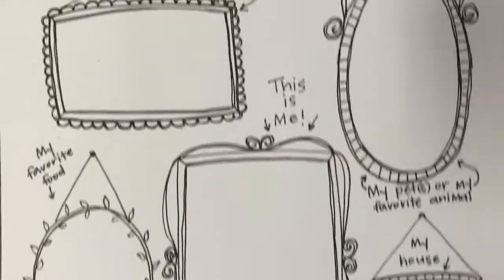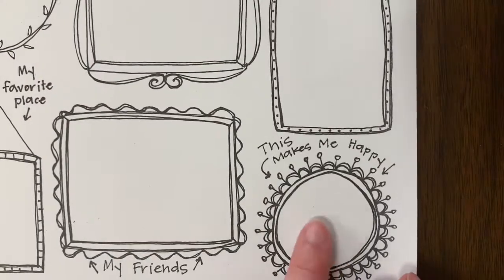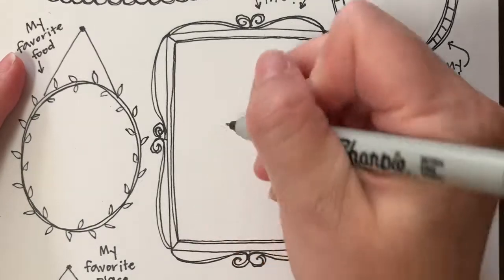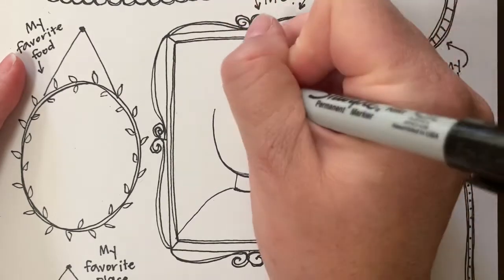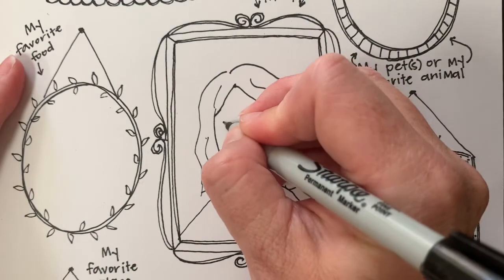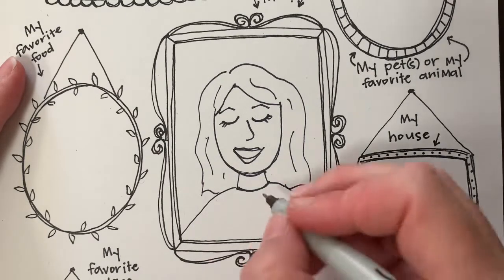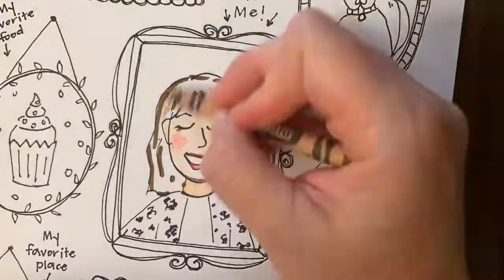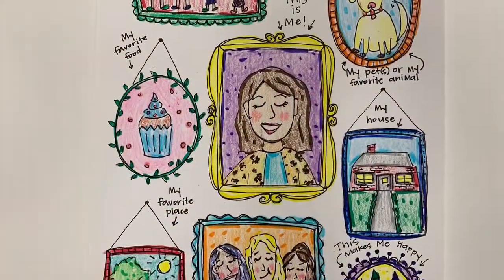Virtual Art Lesson Week One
We are getting to know each other through our art!